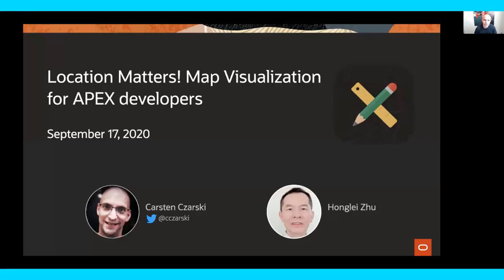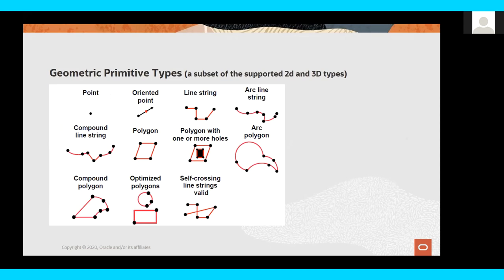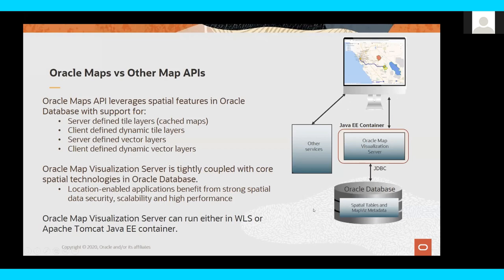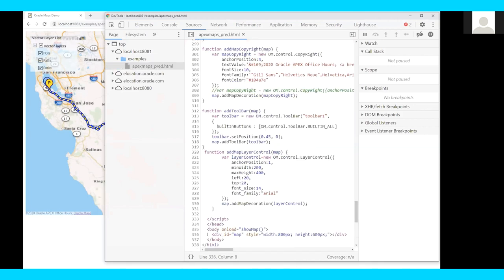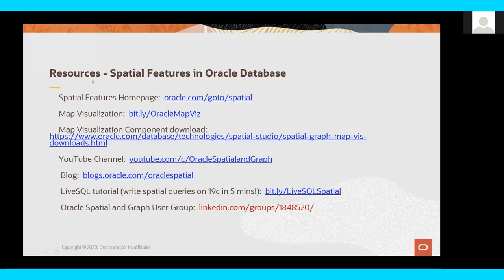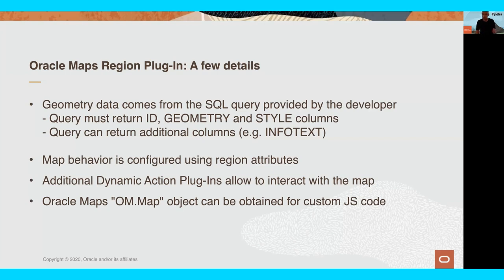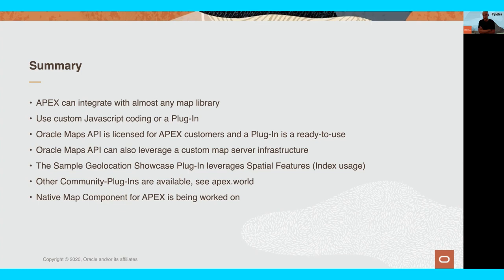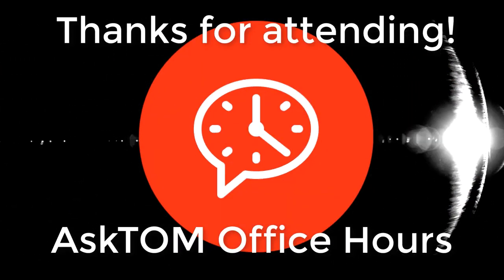Location matters! Map Visualization for APEX developers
Location Data, visualized on a map, is a common requirement for application developers these days. Of course, this is also true for APEX apps: But what's the best way of creating them? In this session, you'll learn everything about the Oracle Maps technology and how to use it in APEX applications.

We will be joined by Honglei Zhu, who is a Principal Member of Technical Staff in the Oracle Spatial product development team, and Carsten Czarski from the APEX development team. Honglei will introduce Oracle Maps and demonstrate how to easily use its JavaScript API to visualize location and analytic data. Then it will be time to integrate this in the APEX application. One way is to use the APEX Plug-Ins contained in the Sample Geolocation Showcase packaged application: Provide a SQL query, configure map attributes and you're ready to go. After that, attendees will learn how to keep full control, by embedding the Oracle Maps JavaScript API, into the APEX application.

This session is for both new and existing APEX developers.